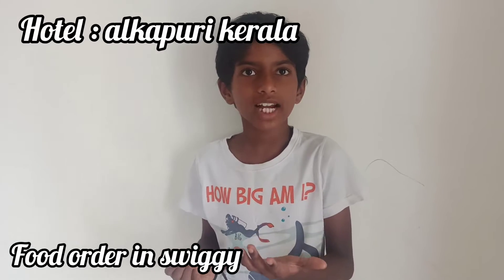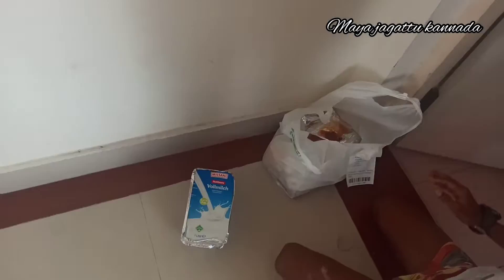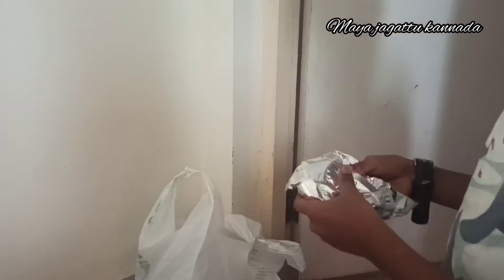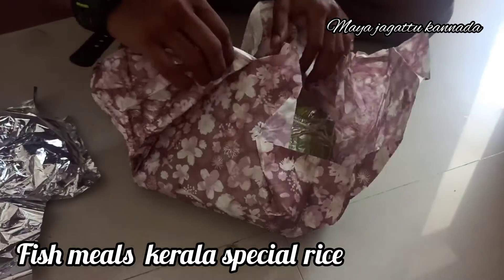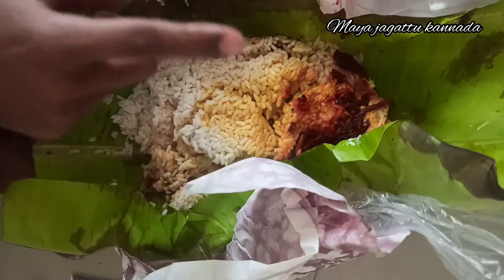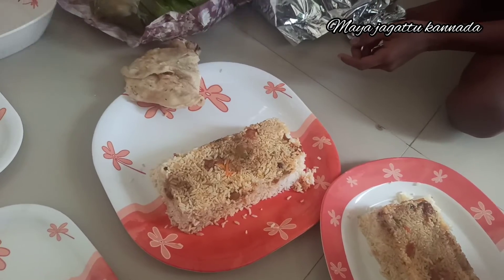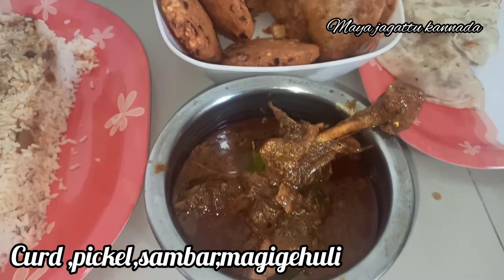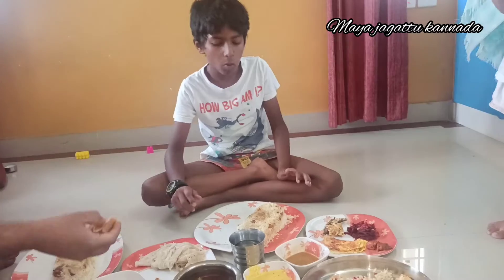alkapuri hotel food review in kannada ಅಲಕಾಪುರಿ ಆನ್‌ಲೈನ್ ಆಹಾರ review |sweegy